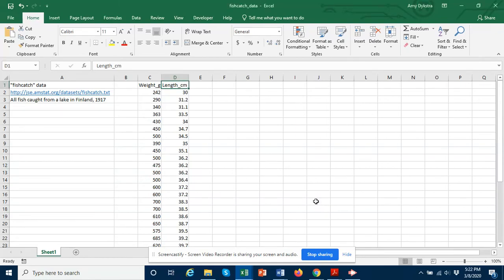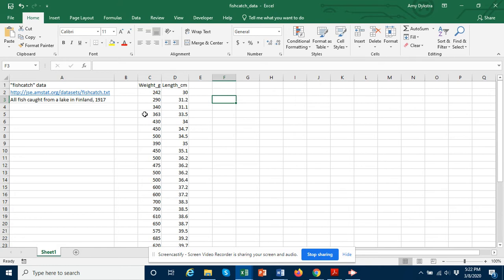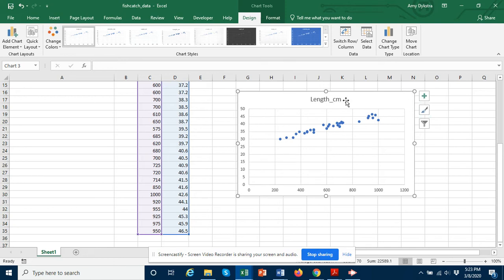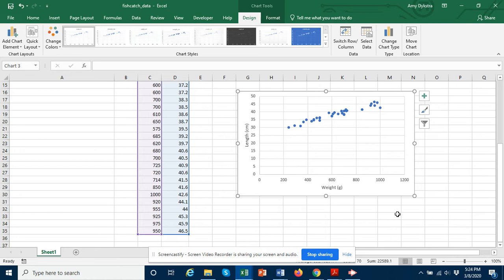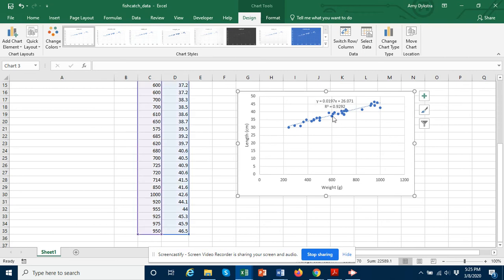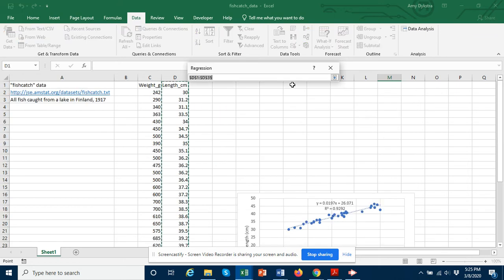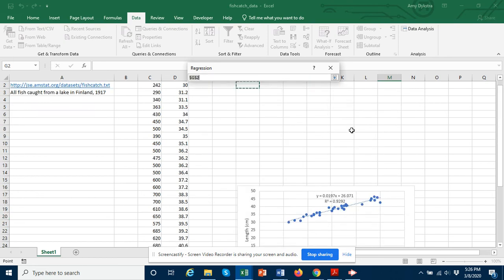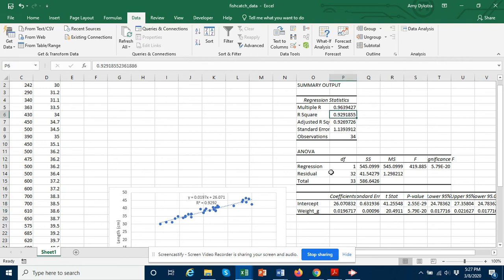Using Excel for Linear Regression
Linear regression on a portion of the fishcatch data.